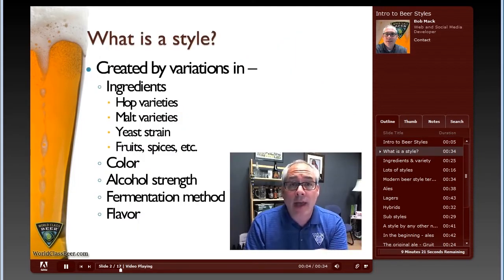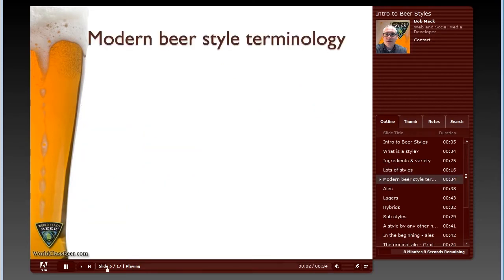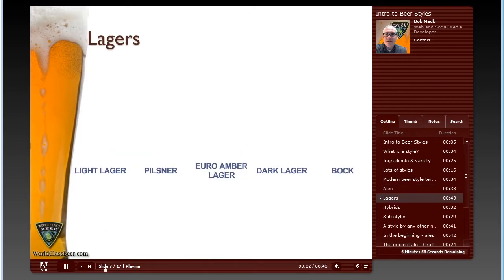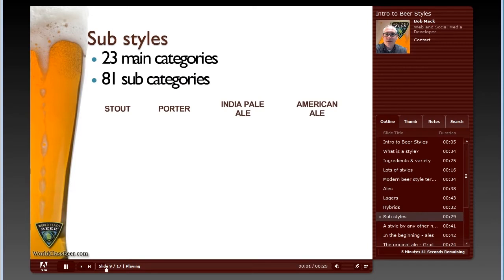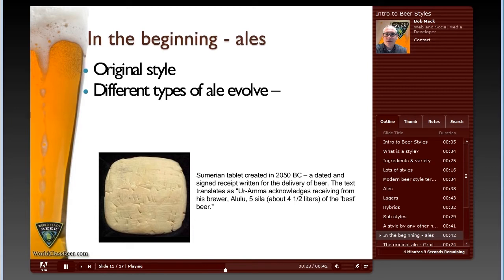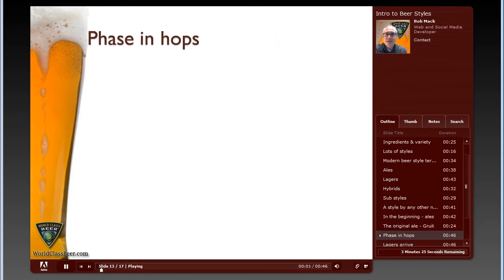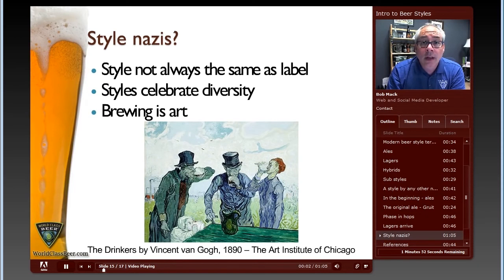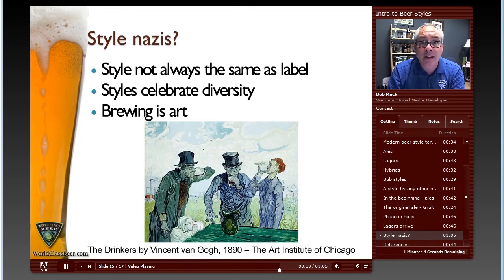Beer U Intro to Beer Styles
Conheça os mais de 80 estilos de cerveja que existem no mundo